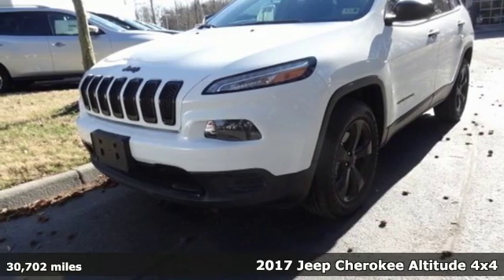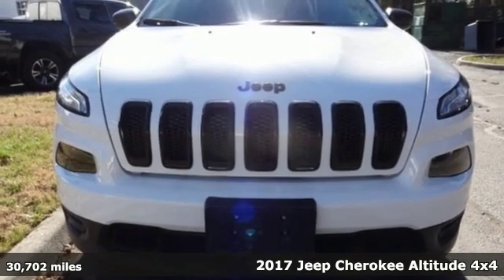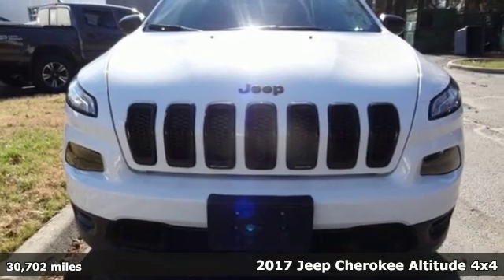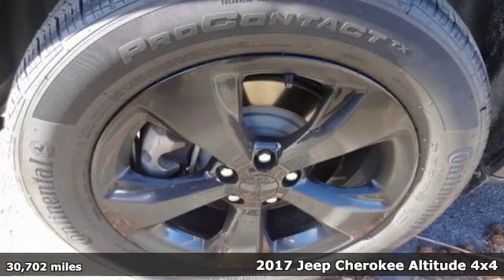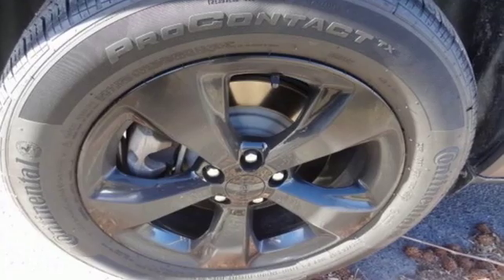2017 Jeep Cherokee Chesapeake, VA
Phone:

Year: 2017
Make: Jeep
Model: Cherokee
Trim: Sport
Engine: 2.4L 4-Cylinder SMPI SOHC
Transmission: 9-Speed 948TE Automatic
Mileage: 30702
Stock #: T11894
VIN: 1C4PJMAB1HW646806
Recent Arrival! CARFAX One-Owner.brbrbr21/28 City/Highway MPGbrbrAwards:br * 2017 KBB.com 10 Most Awarded BrandsbrFor more details or to schedule your hassle free test drive please contact an experienced Internet Manager at .

Address:
930 N. Battlefield Blvd.